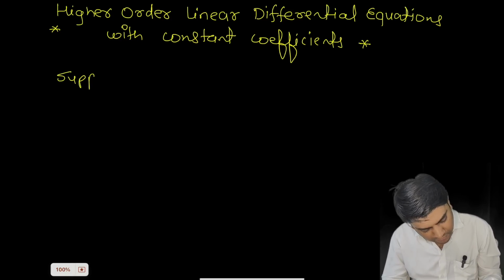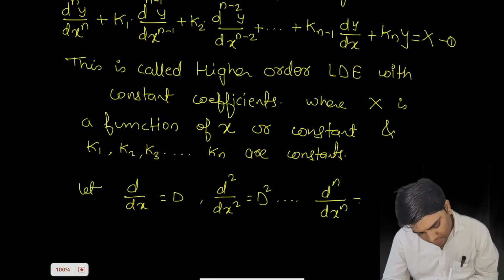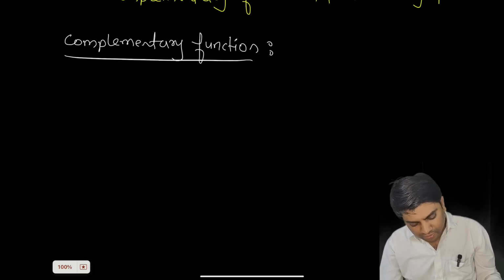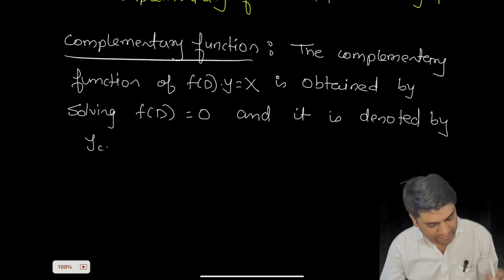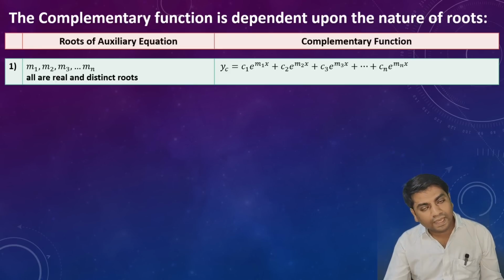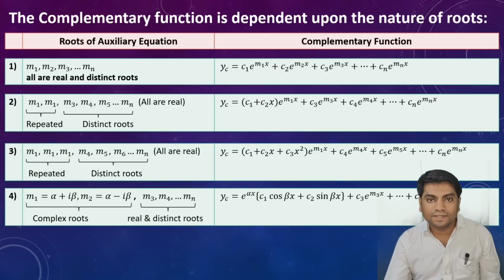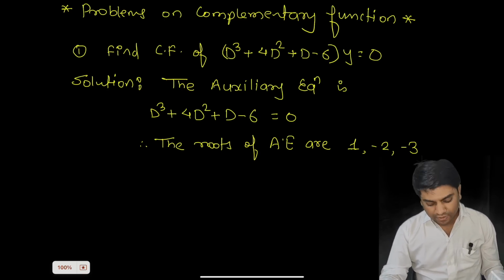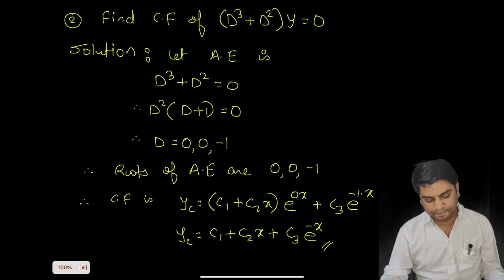Complementary functions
Complementary functions of higher order differential equations with constant coefficients of Engineering Mathematics, Semester 2.
For University of Mumbai, State universities and autonomous bodies.